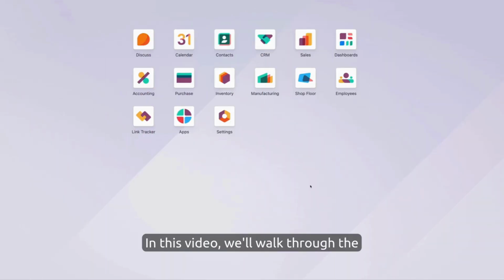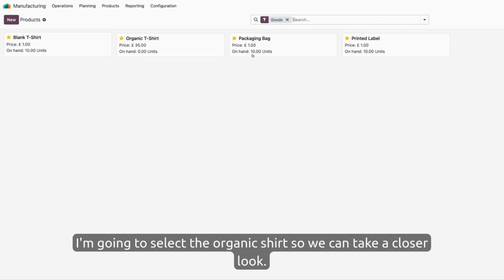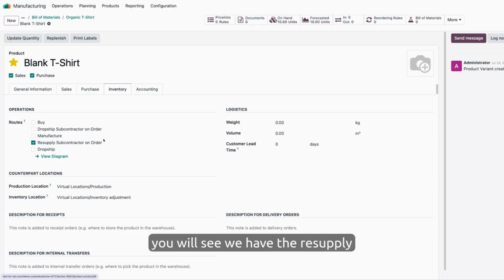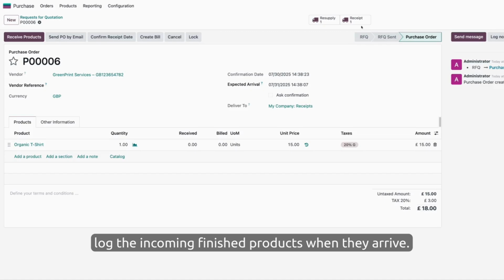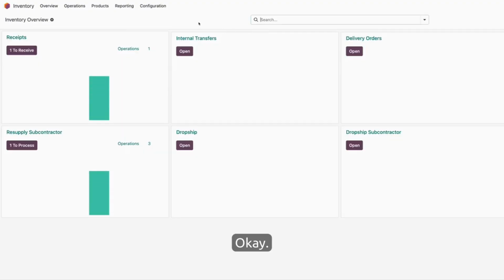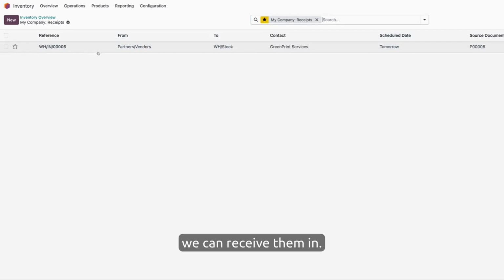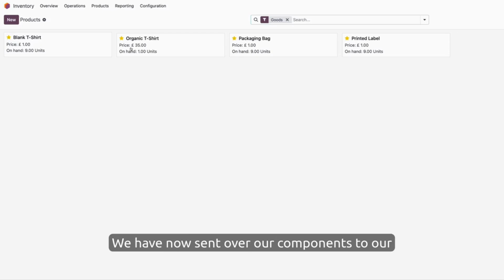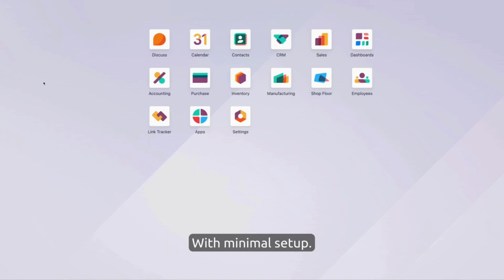How to Manage Outsourced Manufacturing with Subcontracting in Odoo 18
In this Odoo 18 tutorial, we show you step-by-step how to manage outsourced manufacturing with the subcontracting feature:

✓ Enable subcontracting for outsourced production
✓ Set up products, suppliers, and BOMs for accuracy
✓ Automate component shipments to partners
✓ Track component deliveries and finished goods receipts
✓ Keep stock levels accurate automatically
✓  Use dropshipping or let subcontractors source materials directly to cut costs